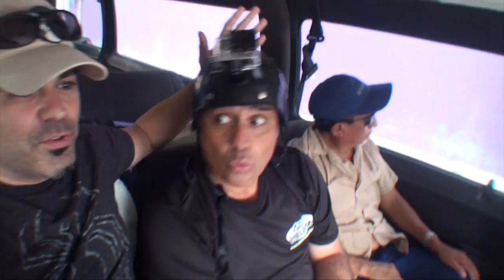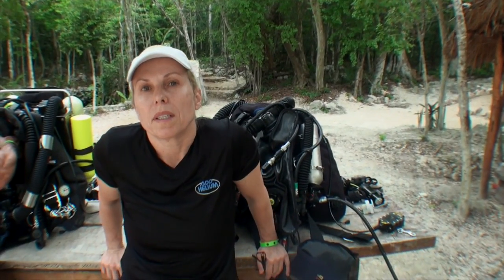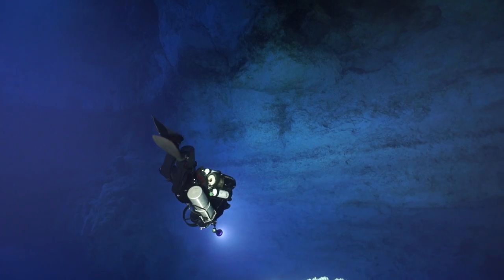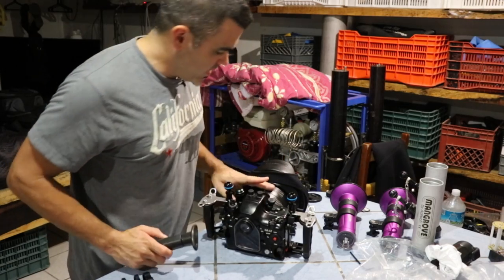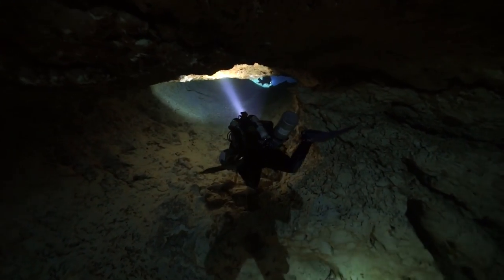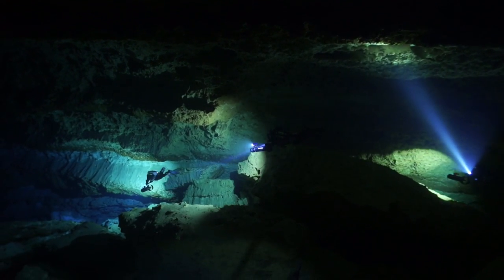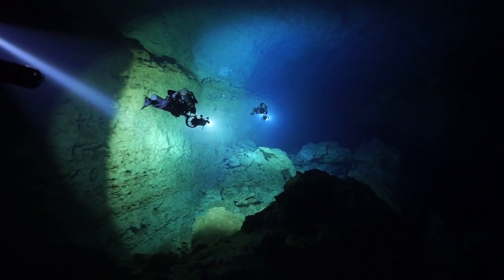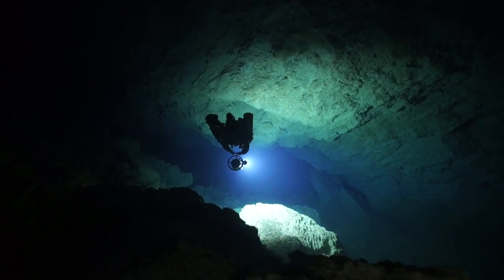Episode 4 - The Wakulla Room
In this episode, the team does a series of dives with the sole pupose of obtaining video footage from the Wakulla room.